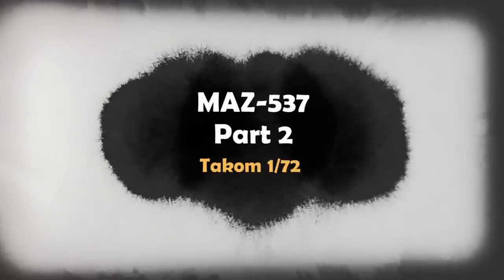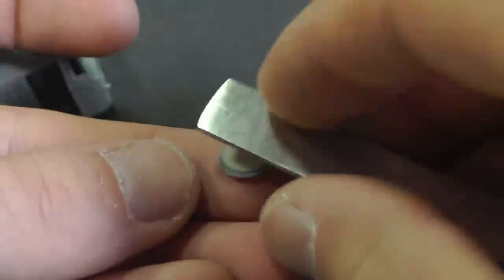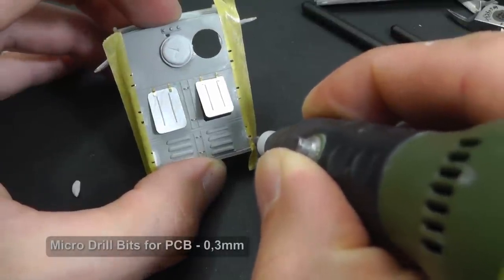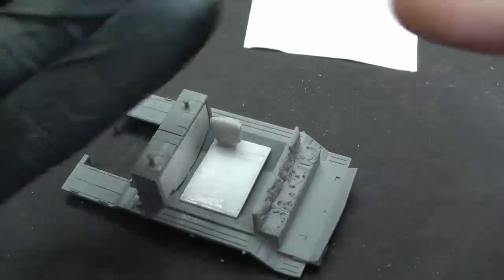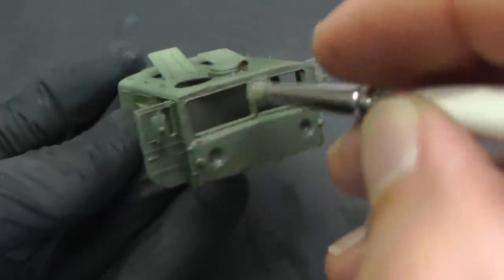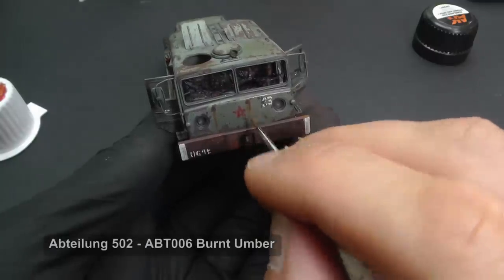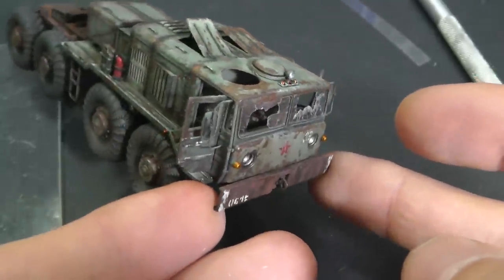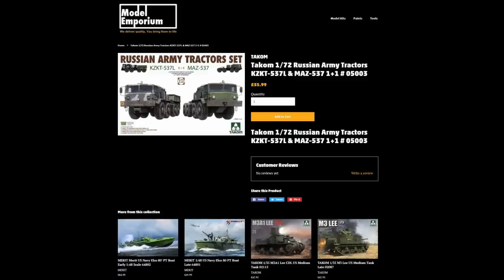Abandoned Soviet MAZ-537 Pripyat Chernobyl - 1/72 Takom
Diorama

David Damek

Model Emporium - tools
10 percent discount - PLASMO10

Colors - AK interactive

Saturn - Dragon Tamer
Sphinx - David Celeste
Riddle Room - David Celeste
Mr and Mrs Flynn - David Celeste
Try and Catch Us Now - David Celeste
Vulpecula - Johannes Bornlof
Checkmate - Johannes Bornlöf